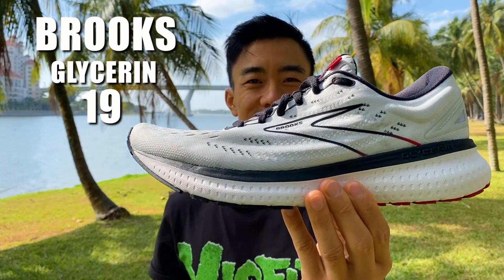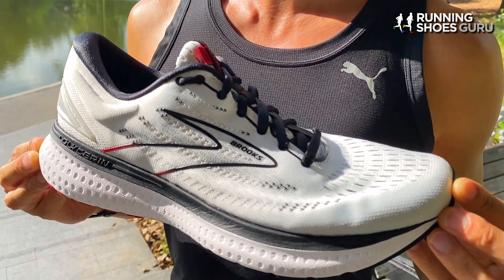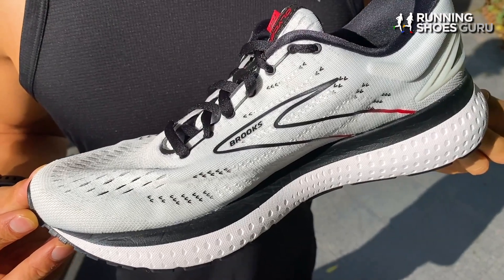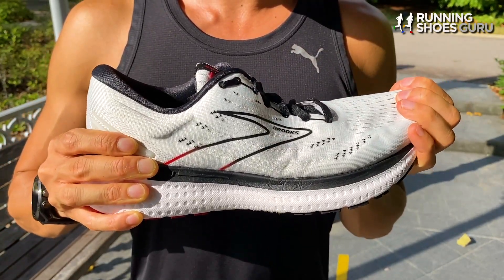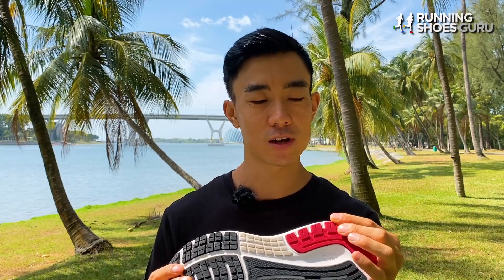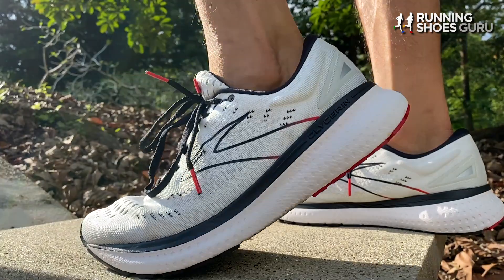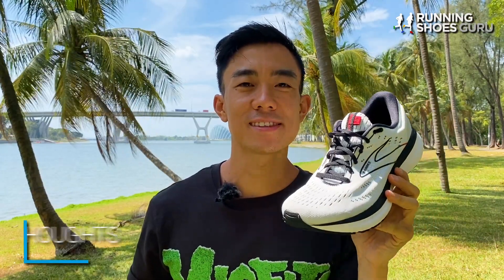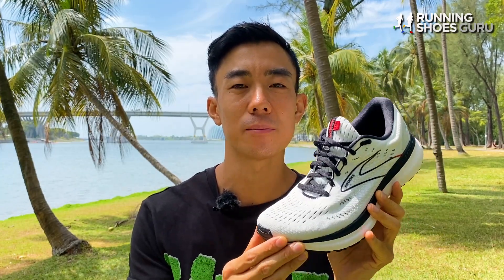Brooks Glycerin 19 - Max Cushioned Daily Trainer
The Brooks Glycerin 19 is a medium-soft, max-cushioned trainer with a superb, comfortable, plush upper that’s best suited to easy-paced runs. Version 19 has been updated with a slightly softer ride and a new outsole configuration which results in smoother ride transitions but it still has that signature, polished Glycerin feel.

Timestamps:
00:00 - Introduction
01:37 - First Impressions
02:36 - Sole and Cushioning
04:43 - Upper and Comfort
05:46 - Conclusion